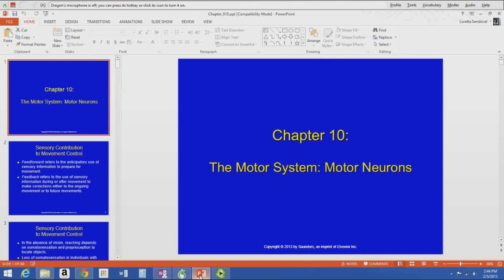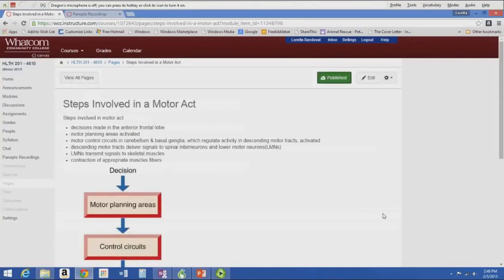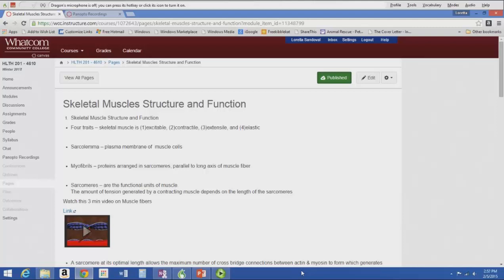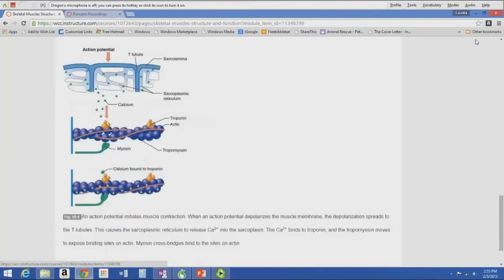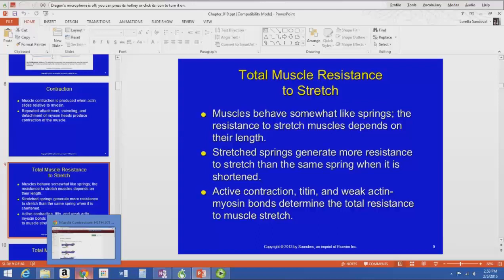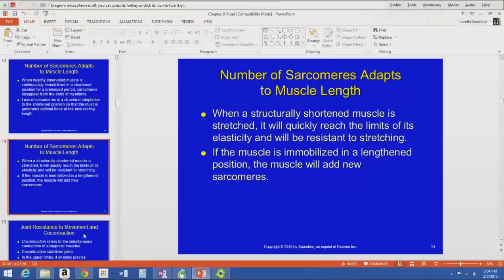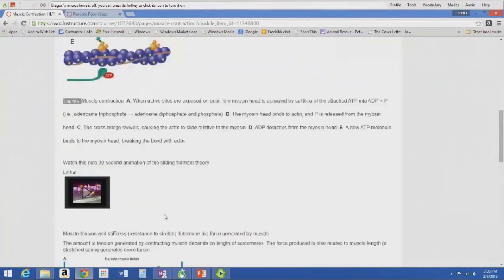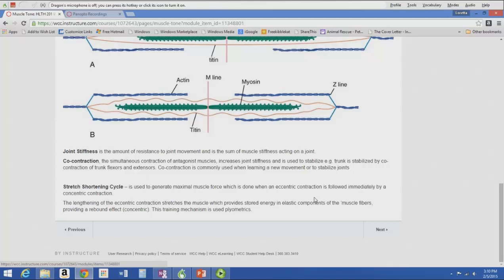Chapter 10 Lecture Part 1 The Motor System